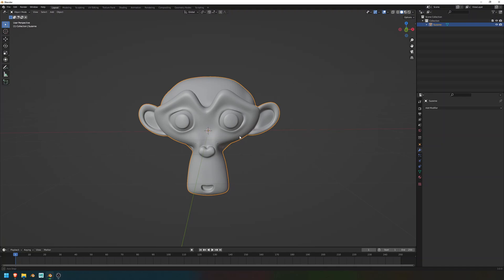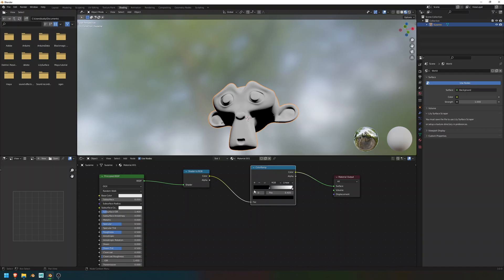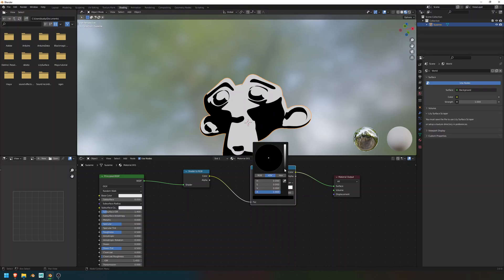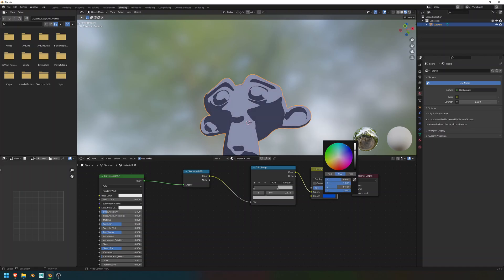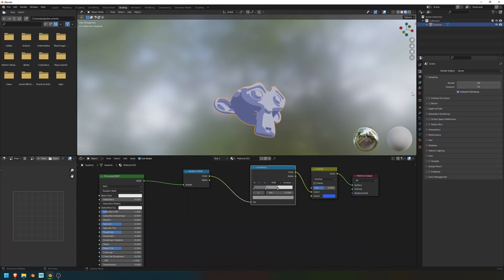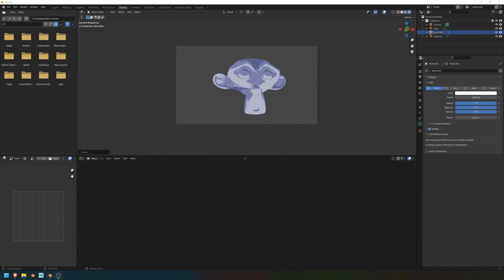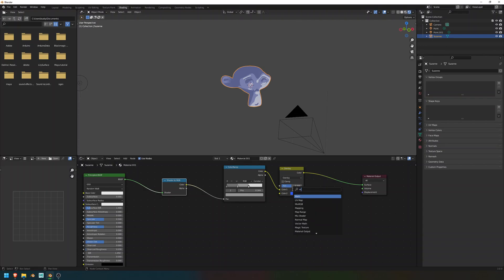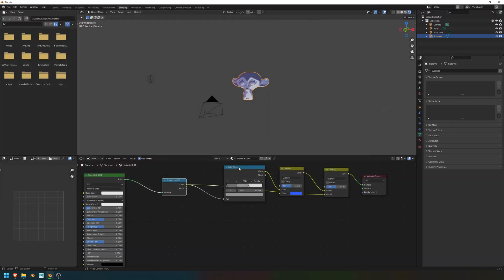Quick and EASY cartoon look in blender!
About my channel: I am making short and to-the-point blender tutorials and animations. If you find my tutorial helpful, please consider looking at some of my other videos! Thank you for clicking on this video!

Timestamps:

(0:00) Intro
(0:12) Material
(2:22) Outline
(3:17) Lighting